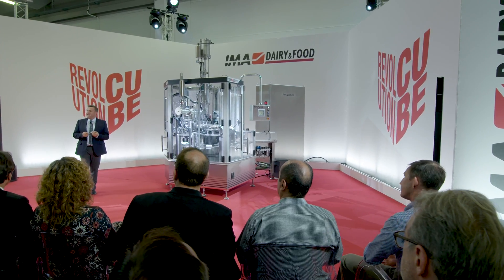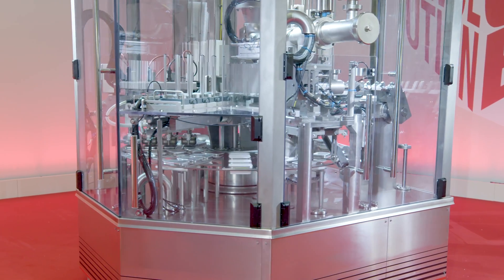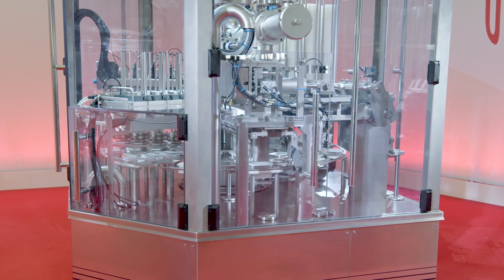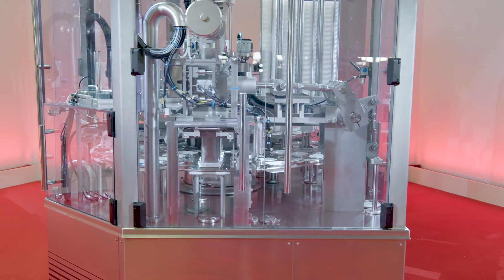GYRO CUP at Gulfood Manufacturing 2017 | Flexibility Skills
By Flexibility we were looking for a common machine platform with as many standard components as possible to cover a large range of container profiles and shapes.